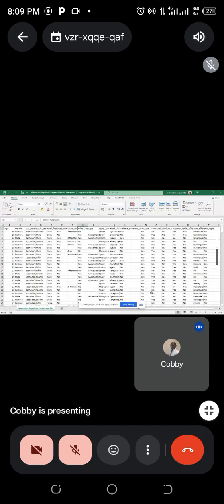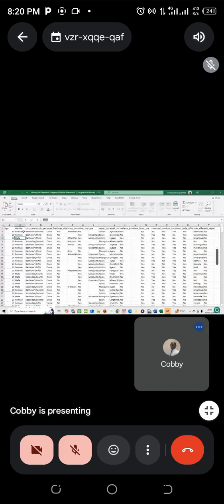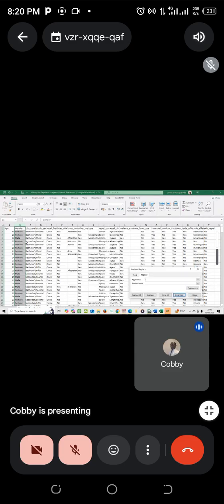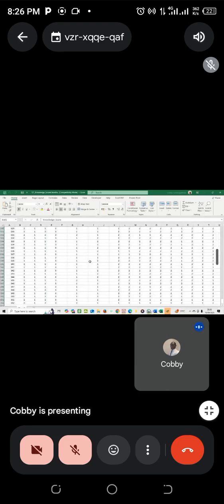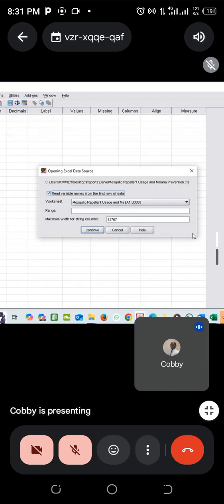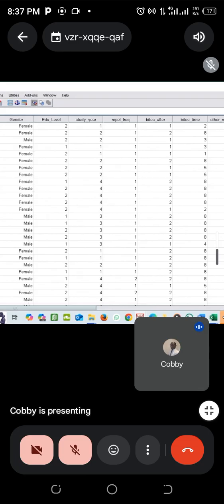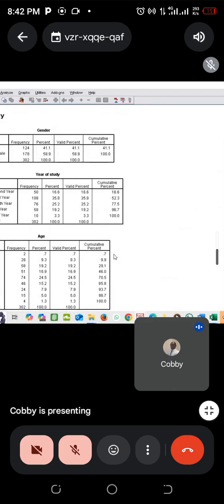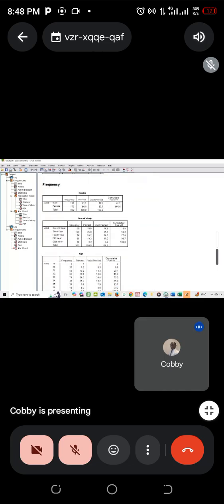Data Coding, export and descriptive statistics